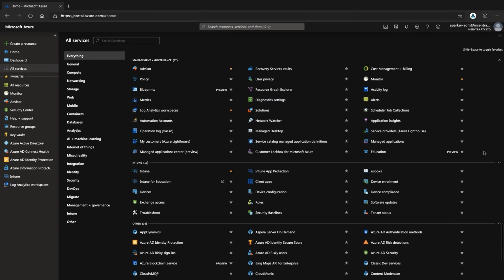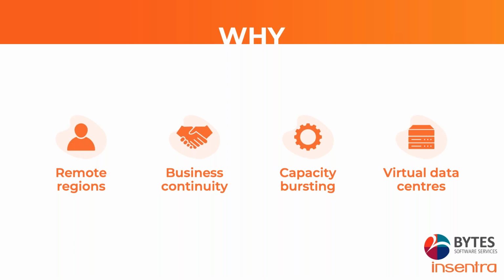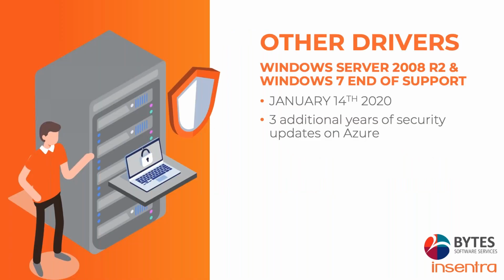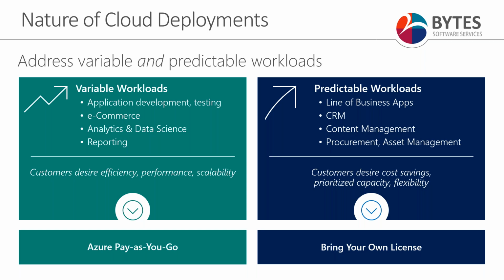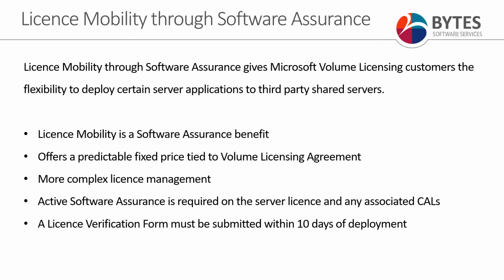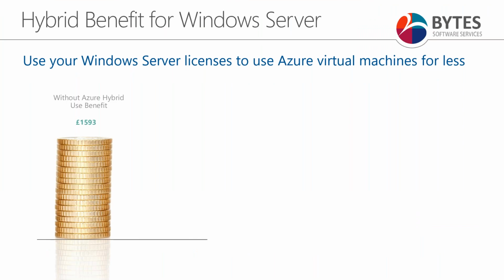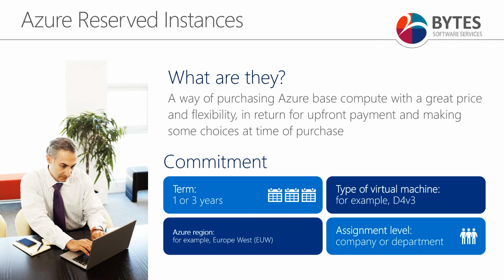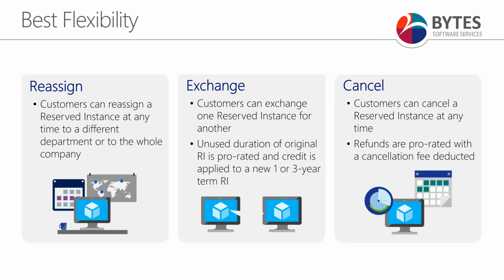Windows on Azure Webinar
Discover how to accelerate your business with Windows on Azure.